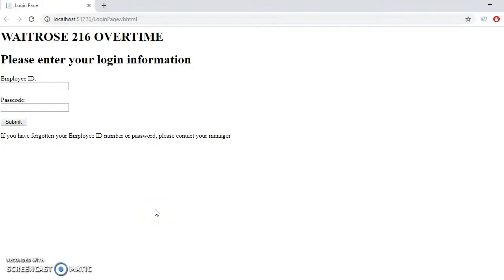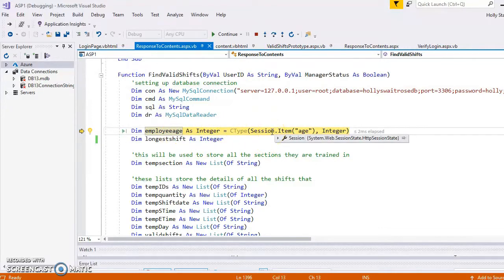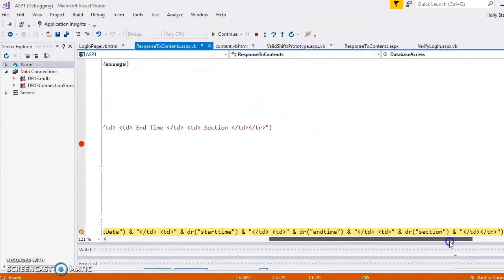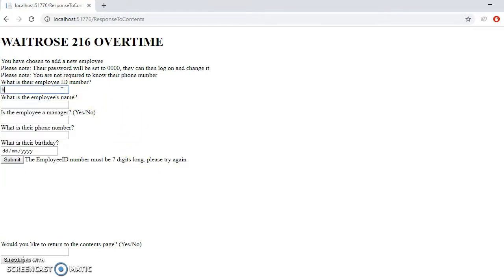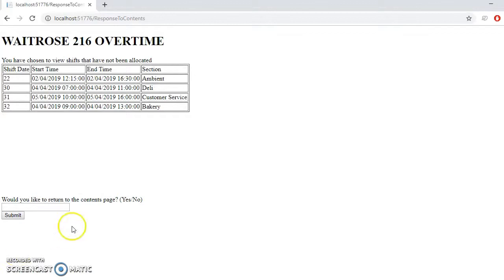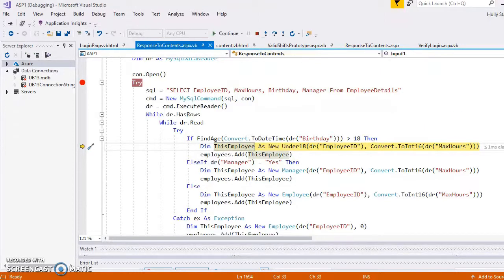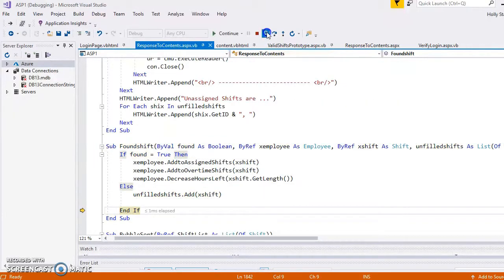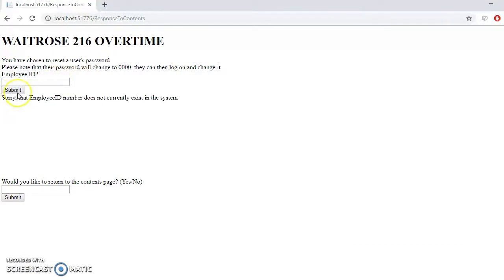Computer Science NEA Waitrose Organisation and Allocation Testing Video